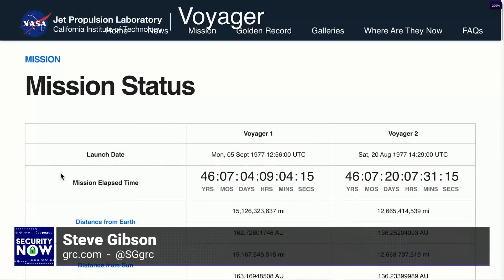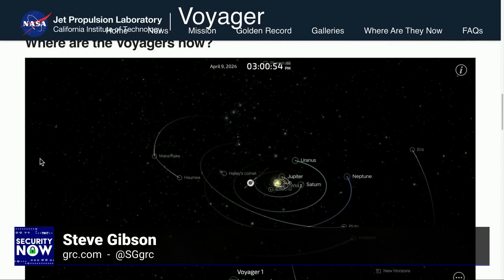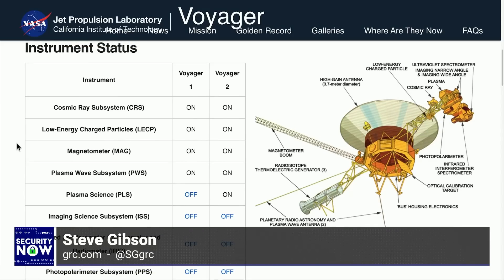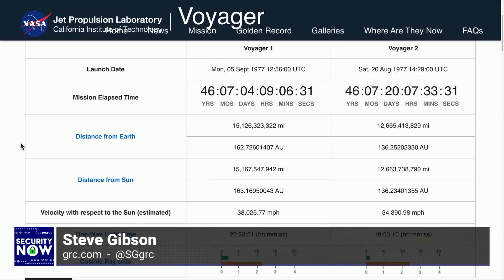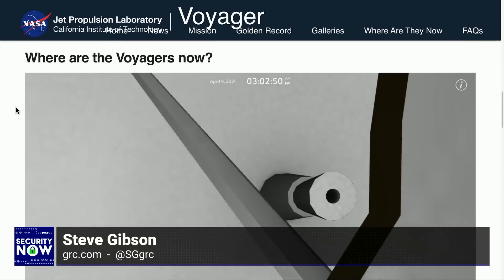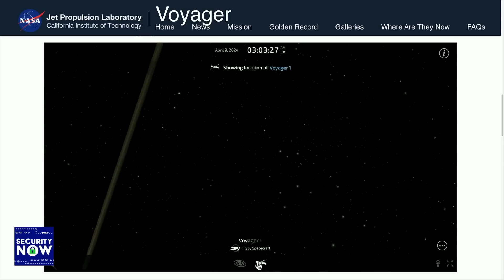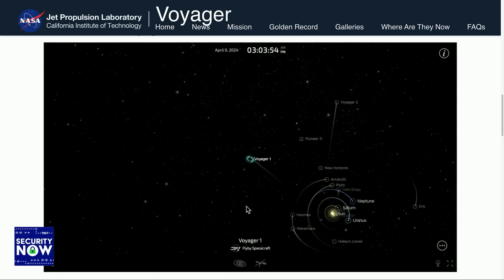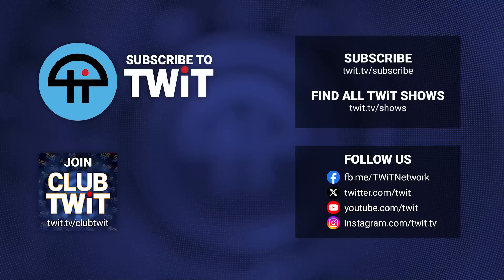NASA Fixes Voyager 1 Issue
Leo Laporte and Steve Gibson talk about the enduring usefulness of NASA's 46 year old Voyager 1.